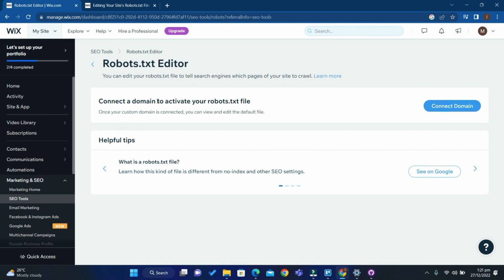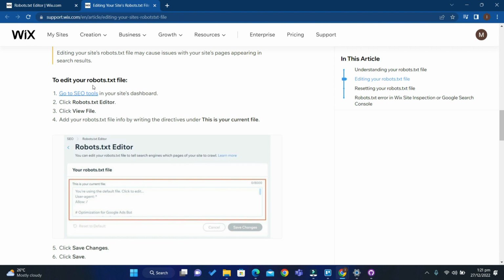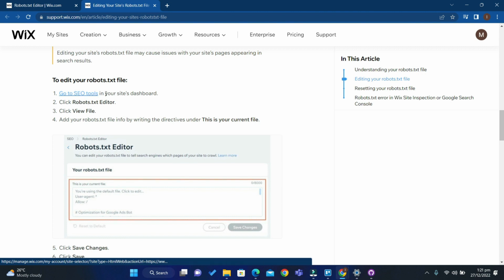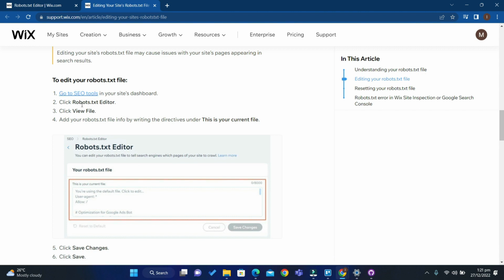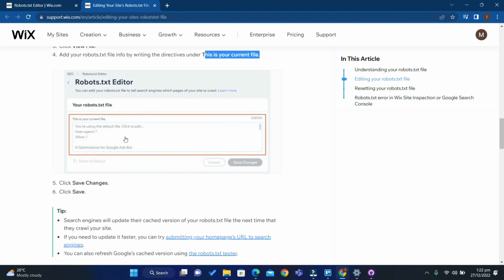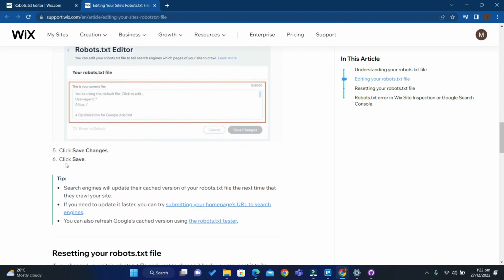How to edit robots txt file in wix 2022